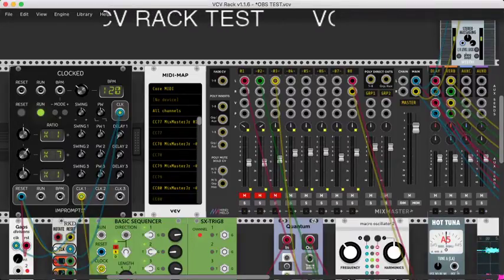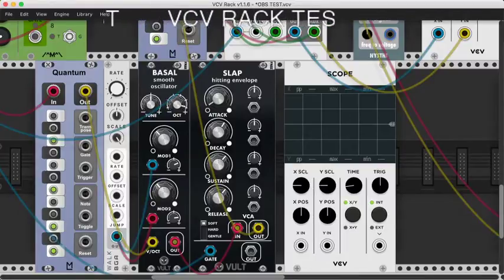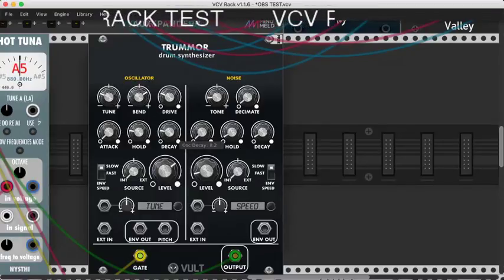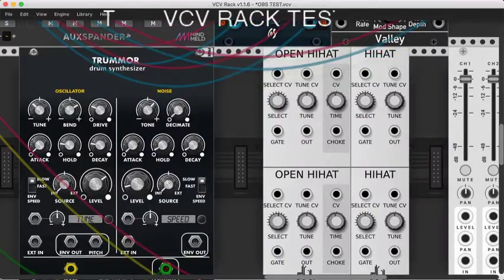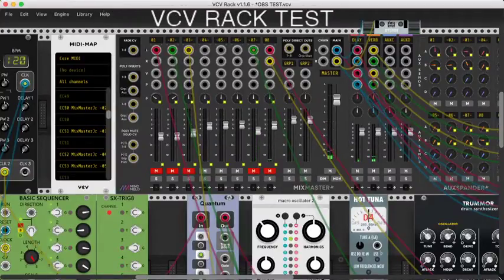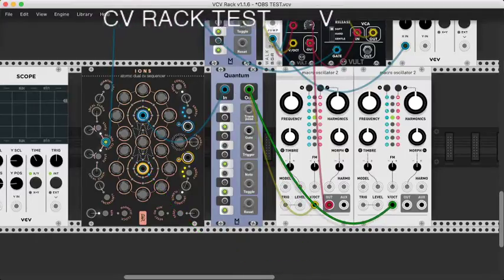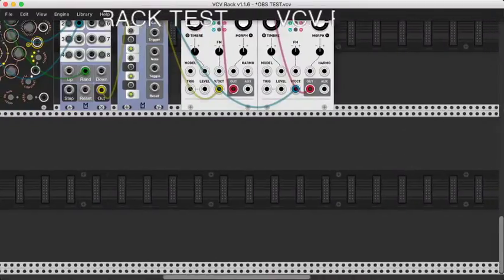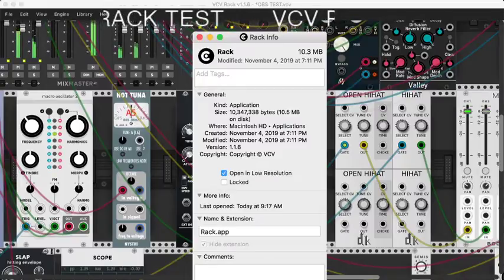VCV Rack Live Stream - April 14, 2020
Originally broadcast as a live stream, this is a test of OBS streaming VCV Rack.